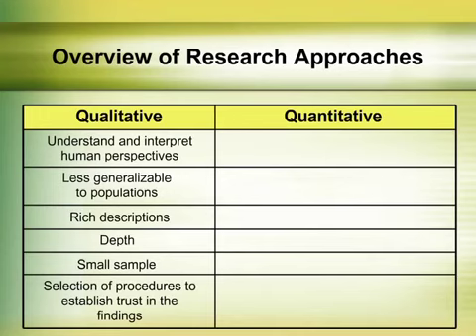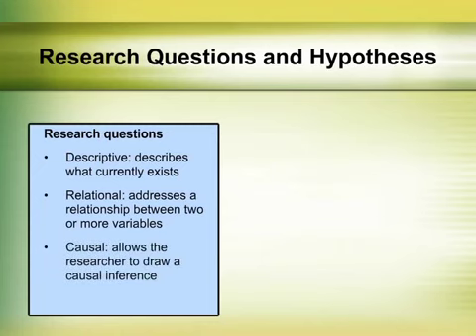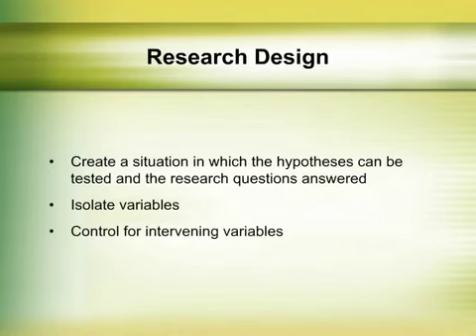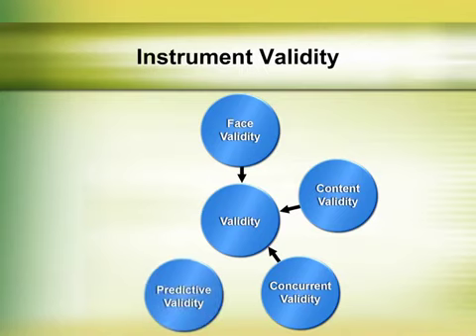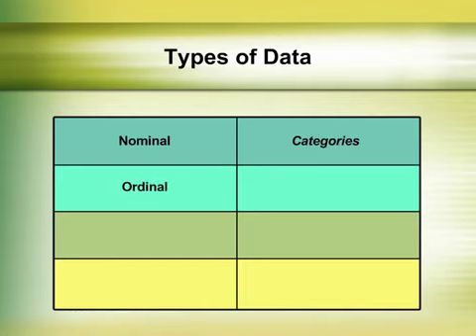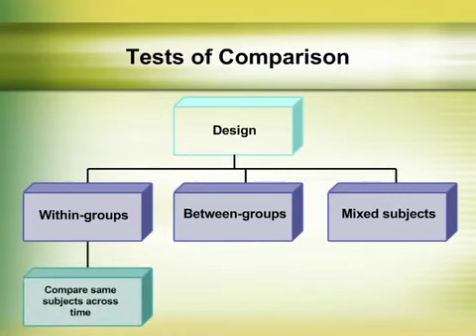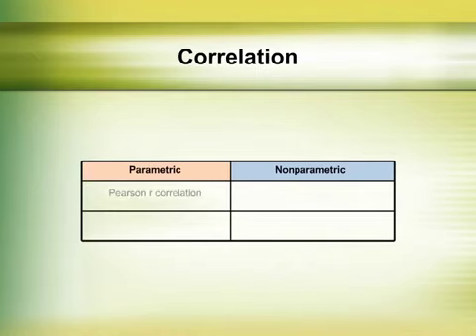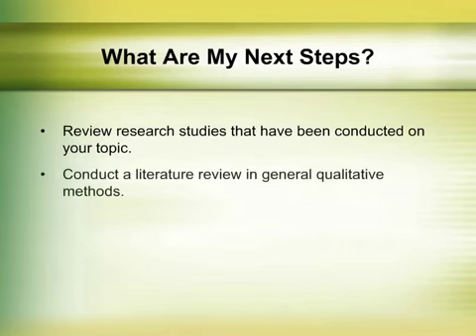Overview of Quantitative Research